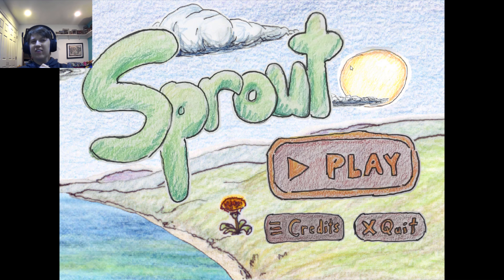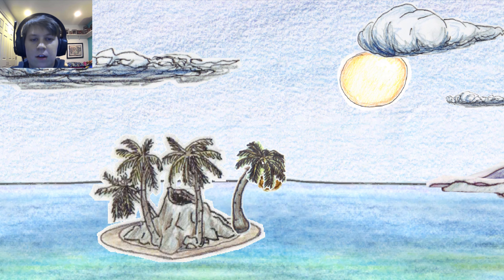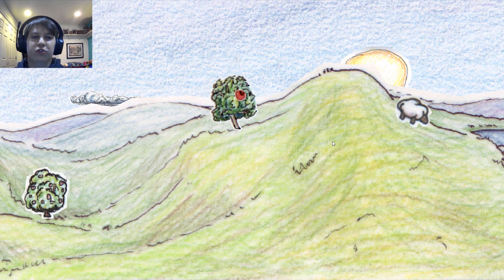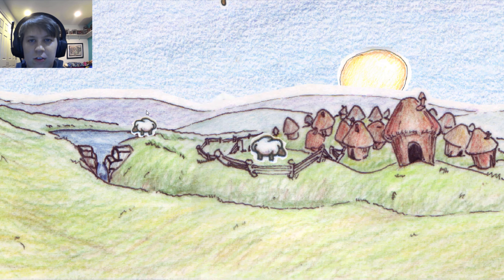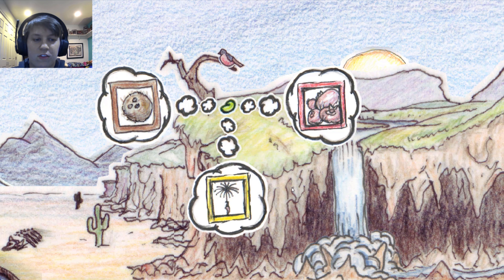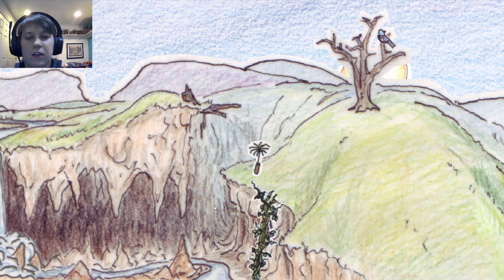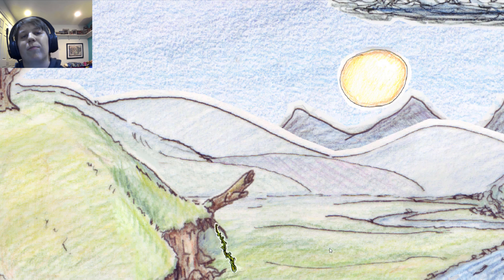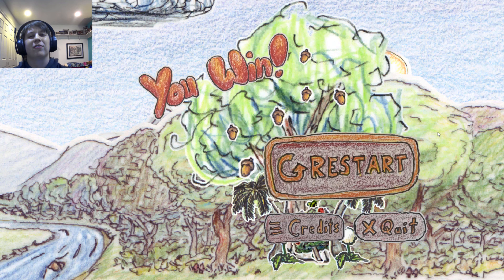HOW CAN A PALM TREE GIVE BIRTH TO A BEAN? | Sprout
Seed puzzle
Seed puzzle
Seed puzzle
Seed puzzle

Outro: Turn it Up by Anikdote